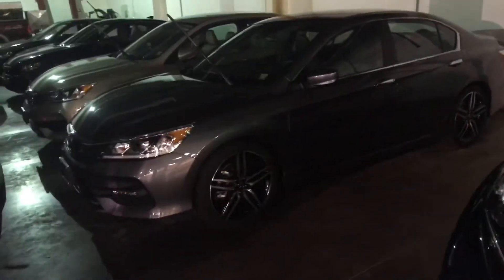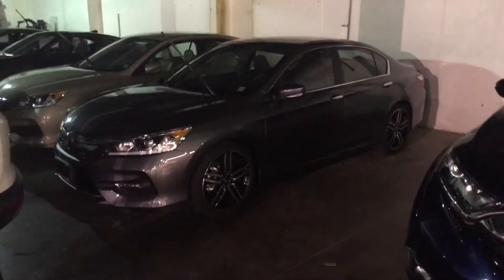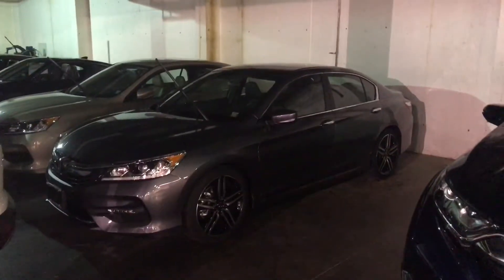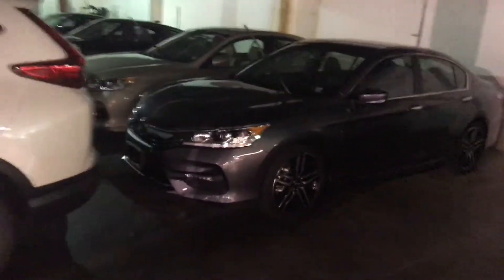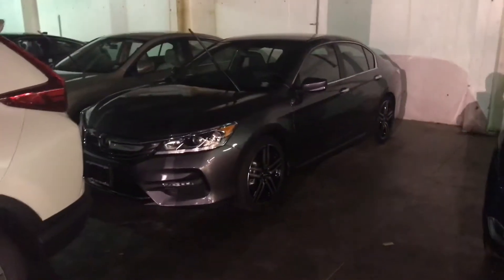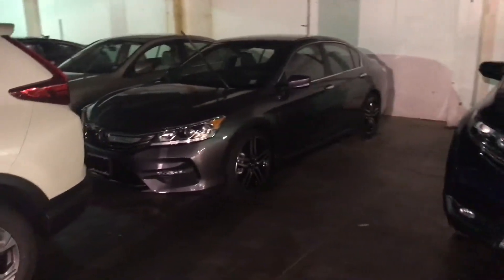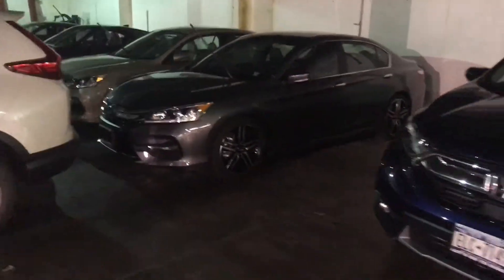2017 Honda Accord Sport For Dharmesh From Mt Kisco Honda